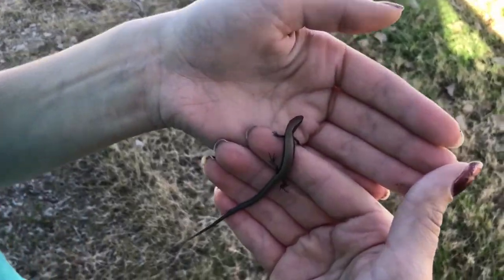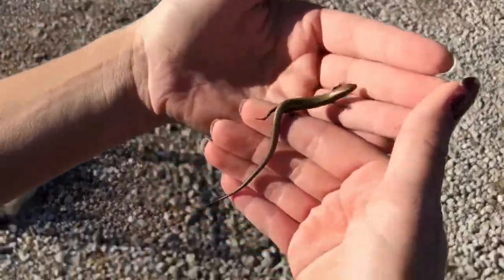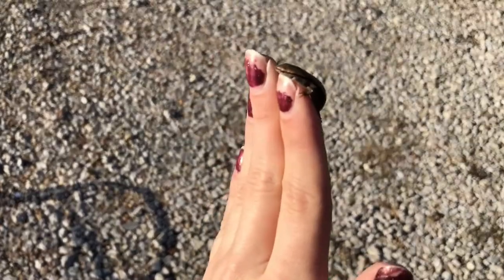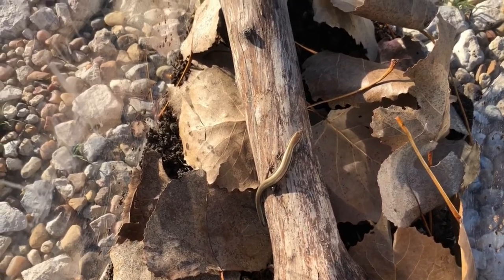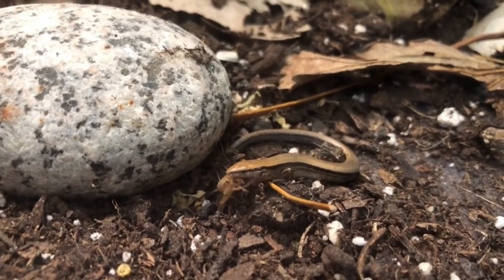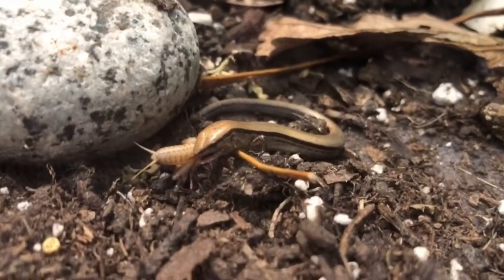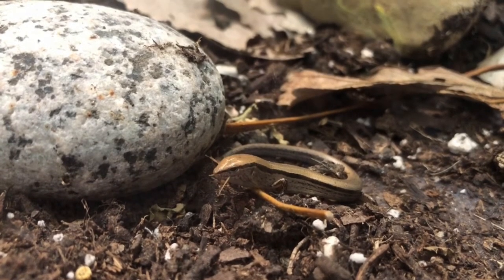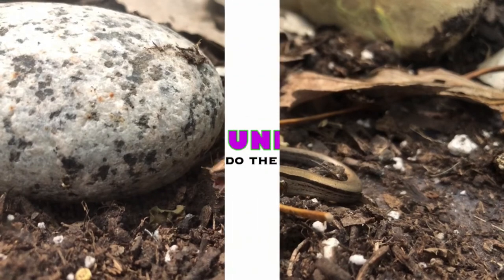Our NEW Pet Ground Skink LOVES To Eat Crickets!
We named our NEW Ground Skink Cowboy. He is such a cutie! He loves crickets and other small bugs. The meaning UNICORN can be defined as magical, the impossible, and the POWER to believe anything is POSSIBLE! 🦄 DREAM BIG. Being a UNICORN means you have the vision and empowerment to push yourself and conquer your goals!!!

Shane
Traci
Alyssa
Haleigh
Jessica
Chandler